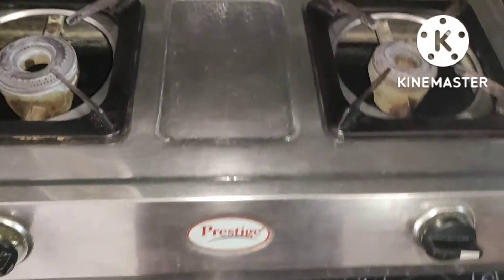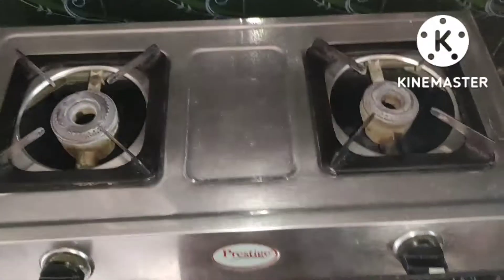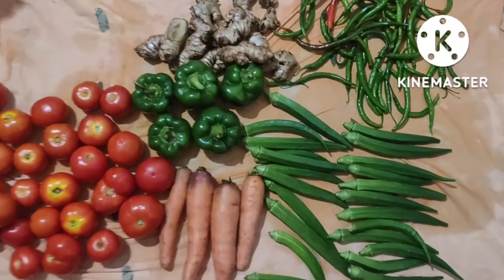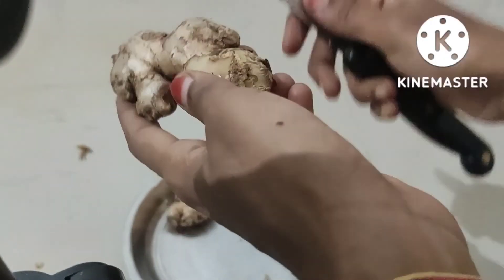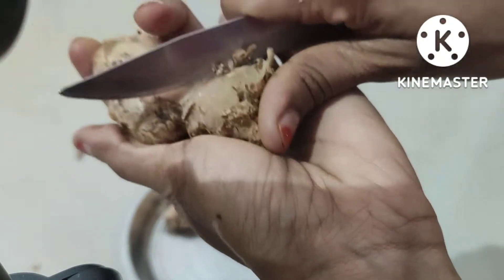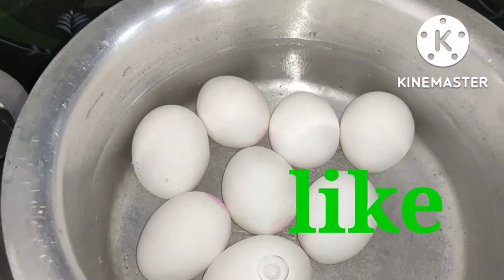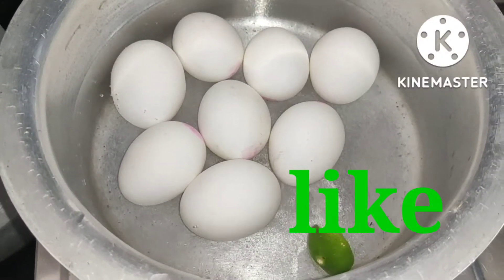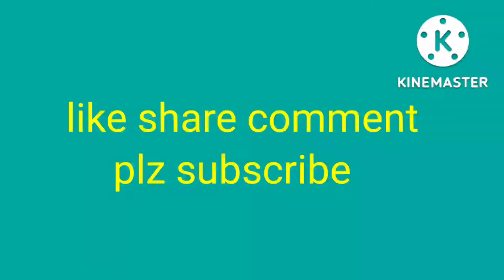kitchen tips వంటింటి చిట్కాలు ## ఆడవాళ్లు ఈ చిట్కాలుపాటిస్తే చాలు# use full kitchen tips and tricks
easy tips
kitchen tips
# cleaning tips